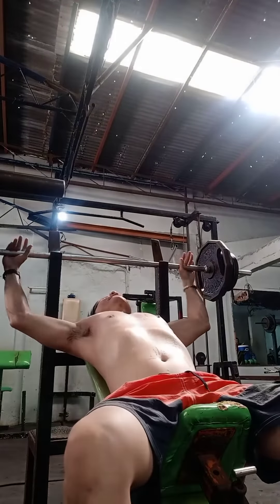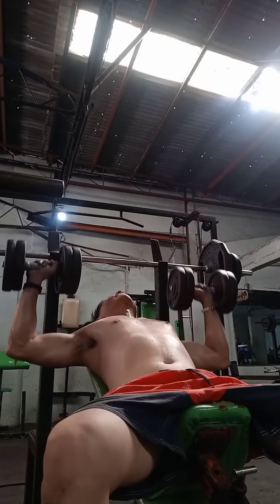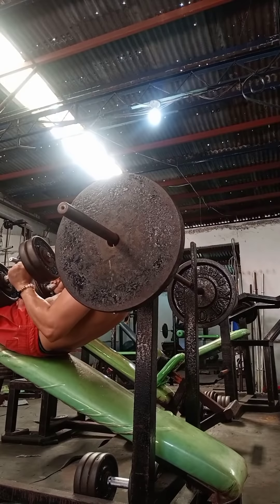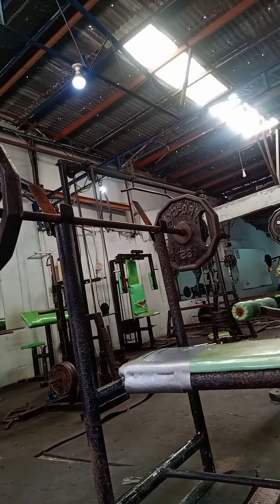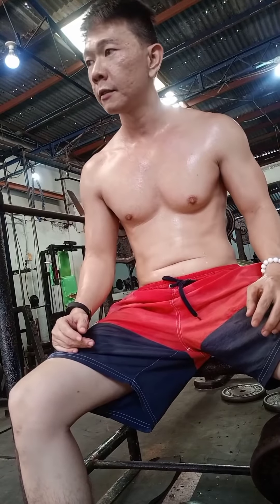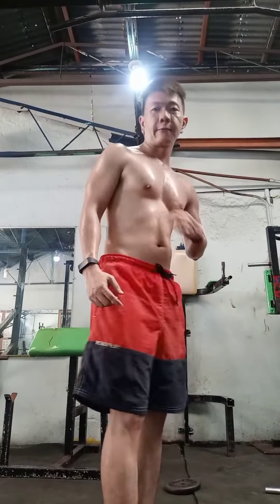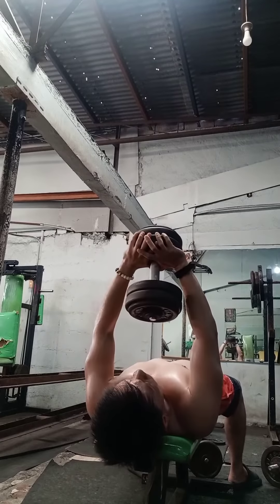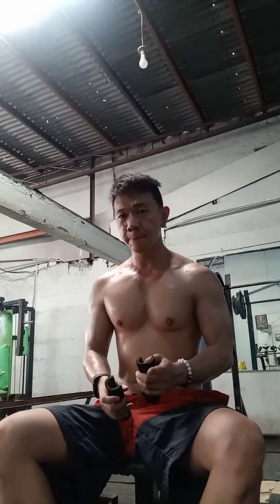My Chest workout routine| You can follow it for you're workout too.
Ivan's fitness gym